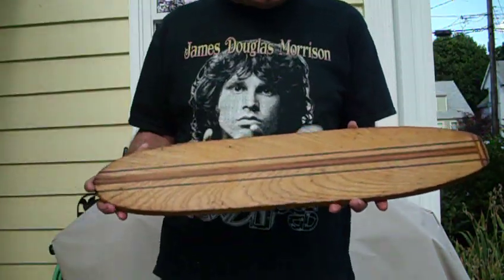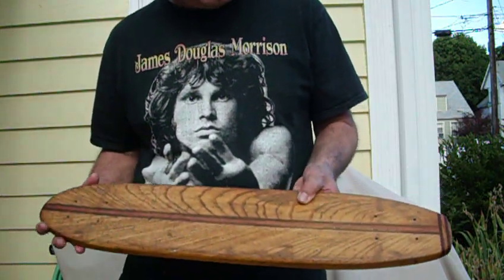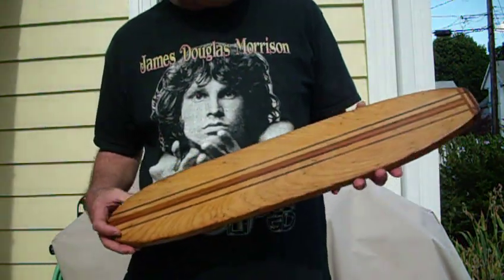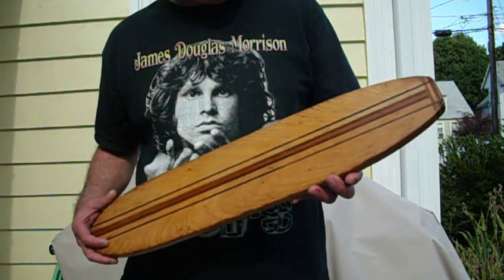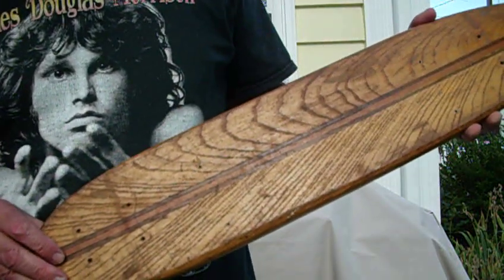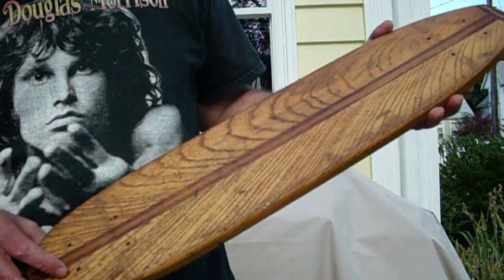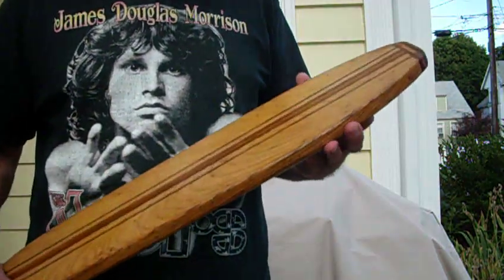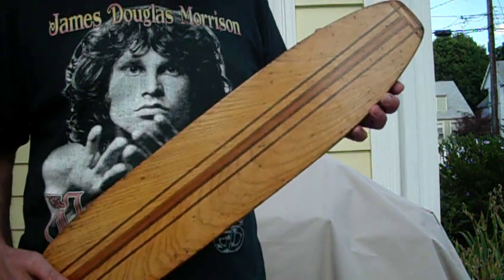Oldest Skateboard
Oldest custom made skateboard and probably the oldest board in existence. Made by "The Old Man" a professional surfboard maker who lived on Paseo De Los Reyes in Redondo Beach, CA in the 1950's, where skateboarding originated, for me when I was 8 or 9 years old for 5 dollars cash.  What a deal. If any of you old time surfers know the name of this man please leave a message. This board was donated and accepted by the Smithsonian Institute after this video was shot.